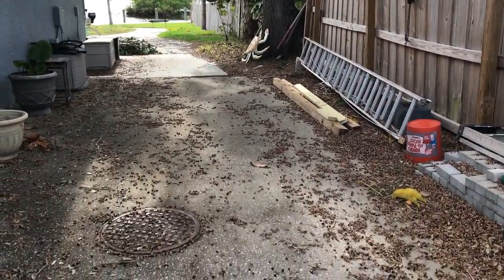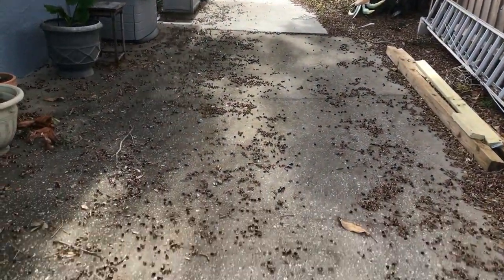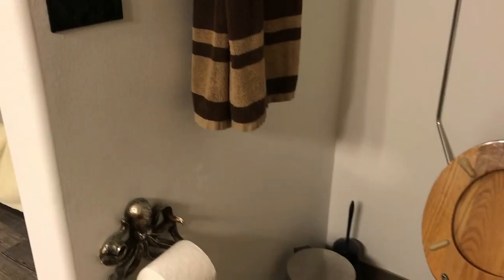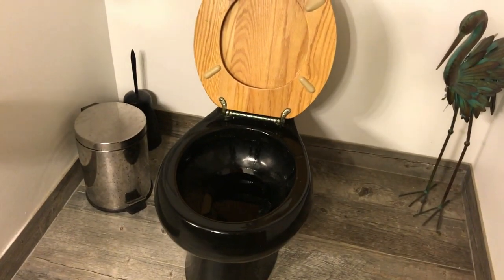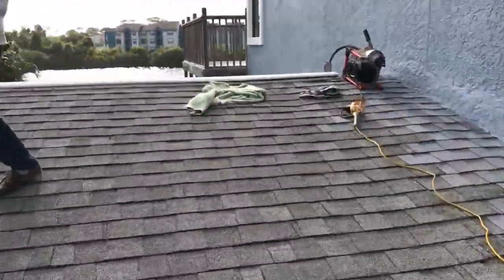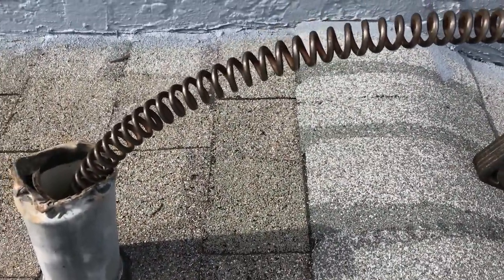HOW TO CLEAR SEWER STOPPAGE FROM ROOF VENT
Today I am going to show you how to clear a sewer stoppage from a roof vent.Down here in Florida  ,This is a common practice due to living @ sea level with the lack of many basements and the difficulty of locating out side sewer cleanouts to access stoppages